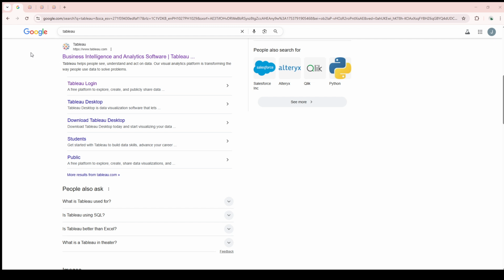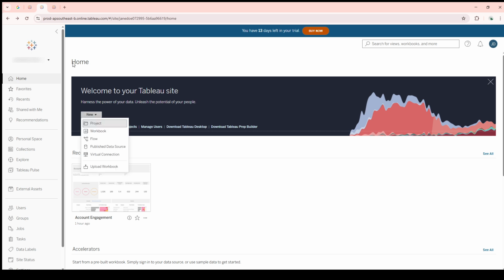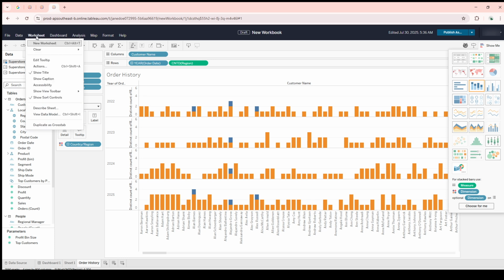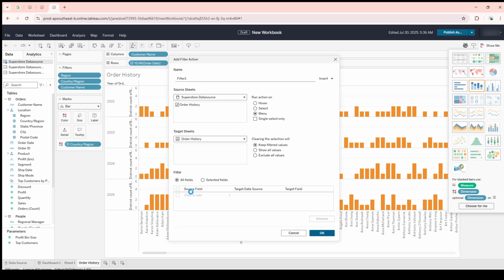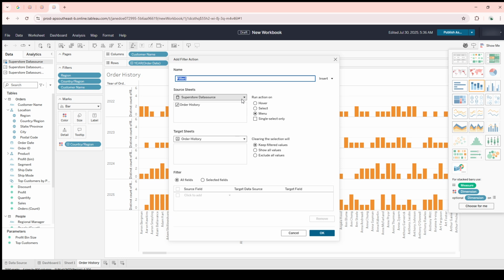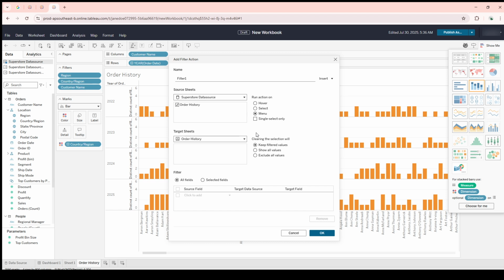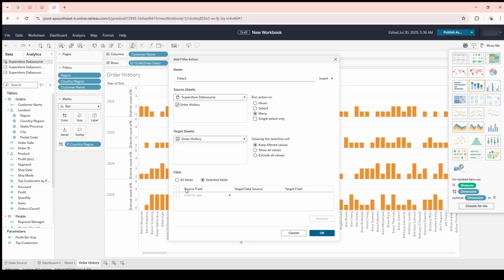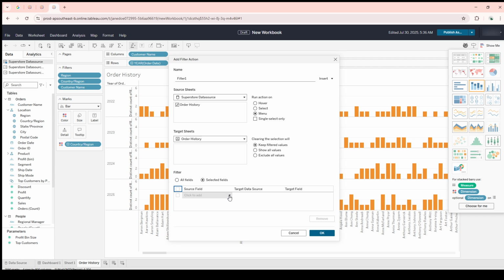How to Apply Action Filter in Tableau [2026 Full Guide]